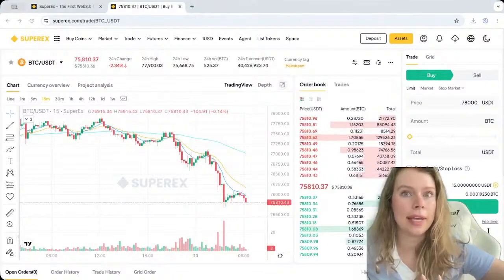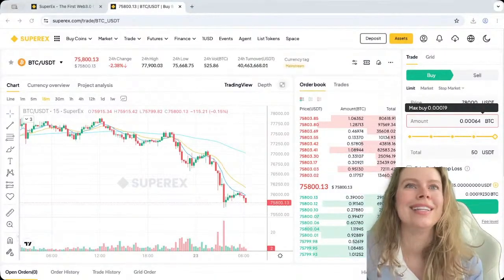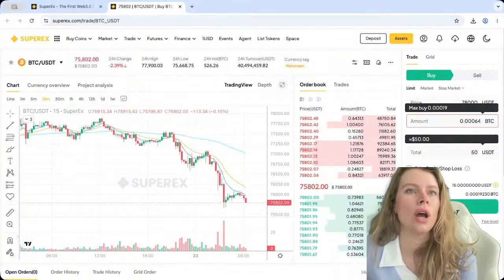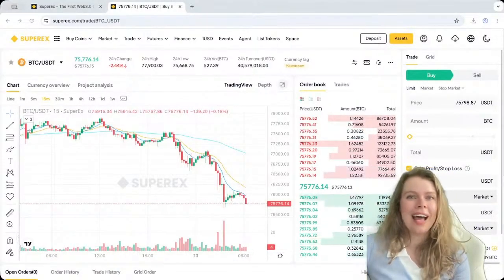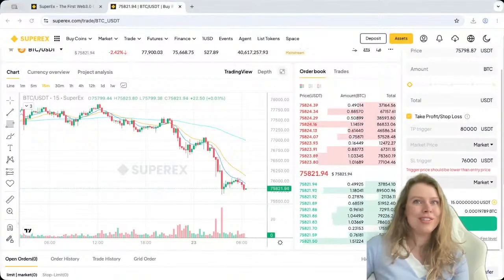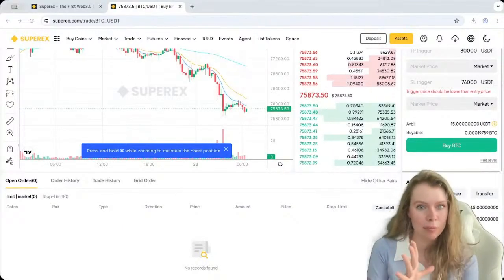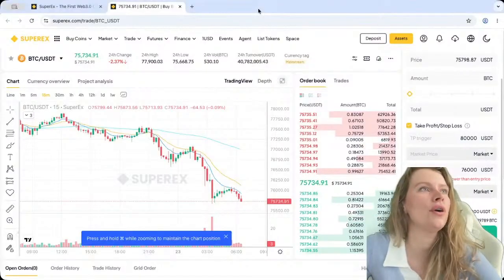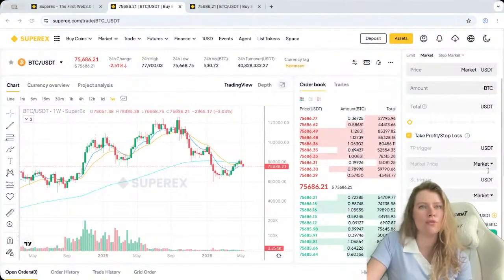SuperEx Spot Trading 101 — Buy BTC at Market & Limit, Plus Take-Profit / Stop-Loss Setup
A focused tutorial for new spot traders. We open BTC/USDT during an intraday pullback and walk through the complete spot-trade lifecycle: market buys, limit orders, TP/SL setup with real-time estimated PnL, reading the order book, and confirming a filled order.

Chapters:
0:00  Live BTC market overview
07:00 Market buy with USDT (Max Buy & slider)
14:00 Switching to limit orders
20:00 Take-Profit (80,000) / Stop-Loss (76,000) config
25:00 Order book, Open Orders & Trade History walkthrough